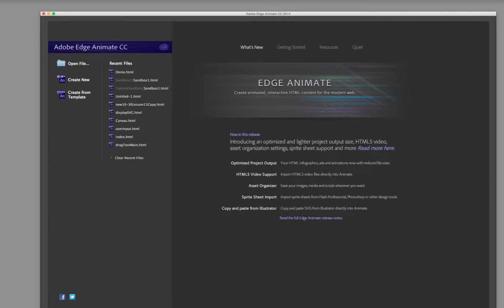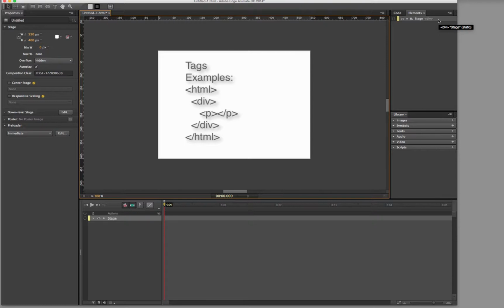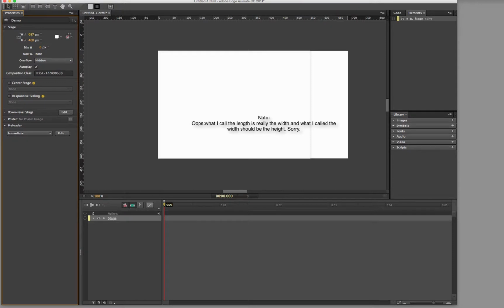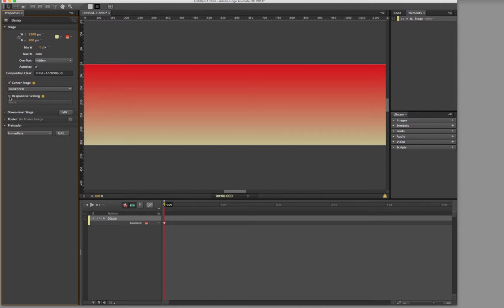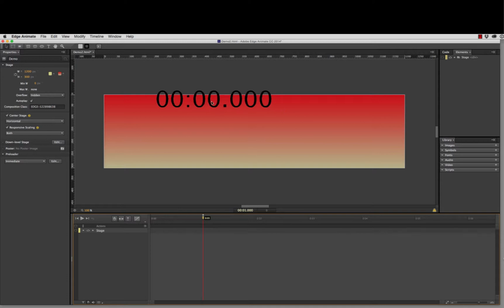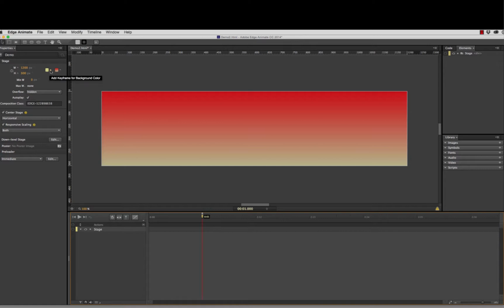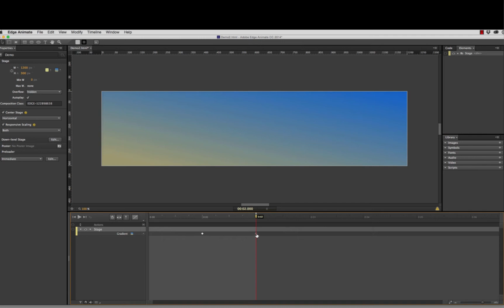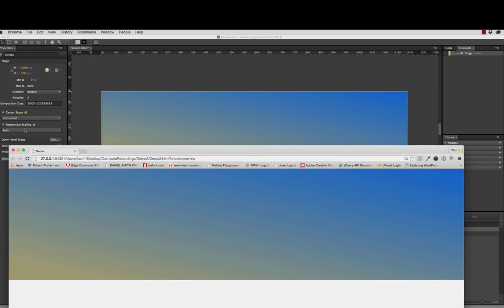Edge Animate for Beginners Part 1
Edge Animate an introduction for beginners. Animating the stage with a gradient. I'm trying to cover some of the basic concepts